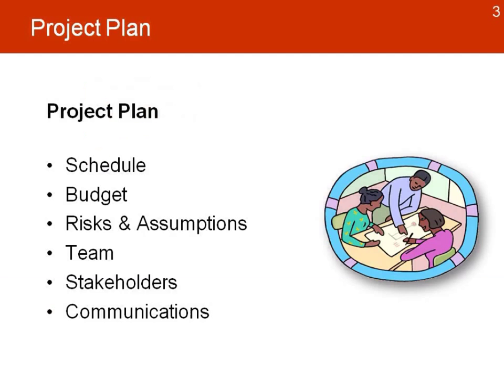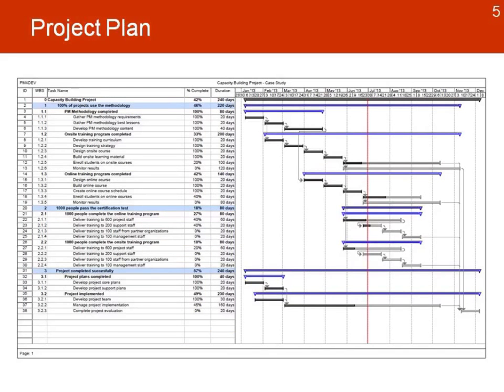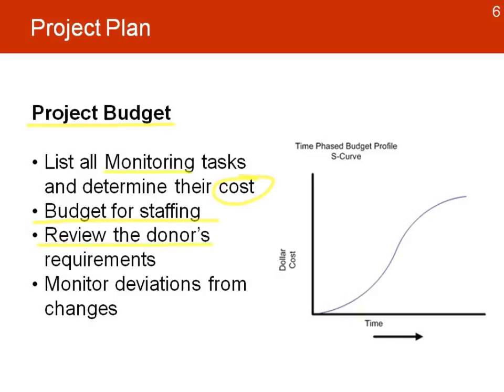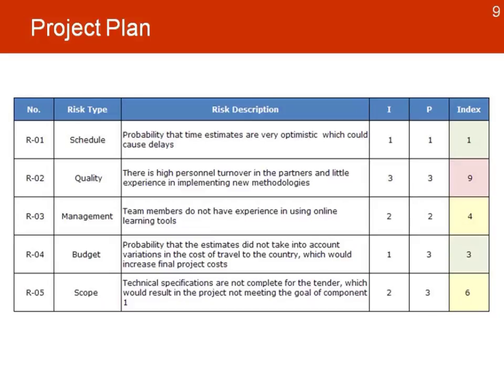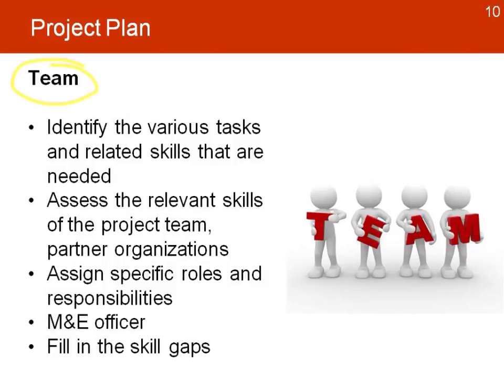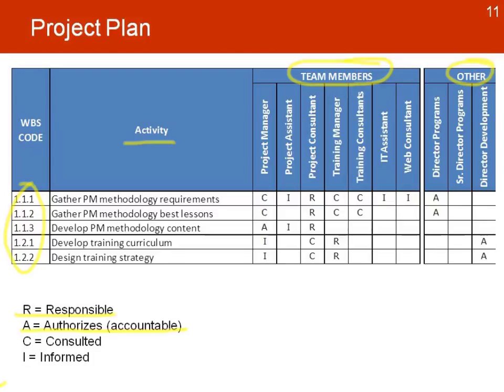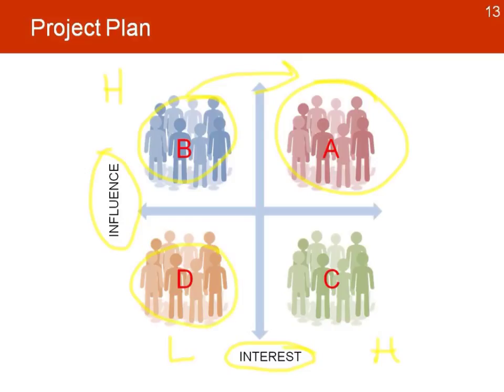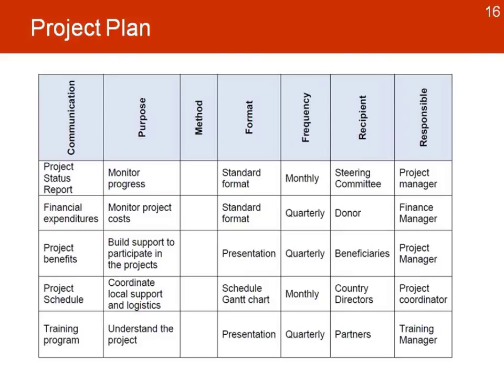3-2 PDME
Project Plan